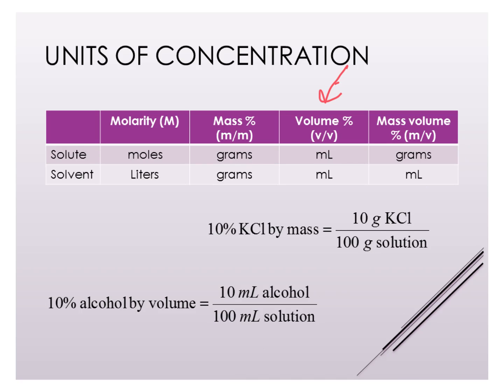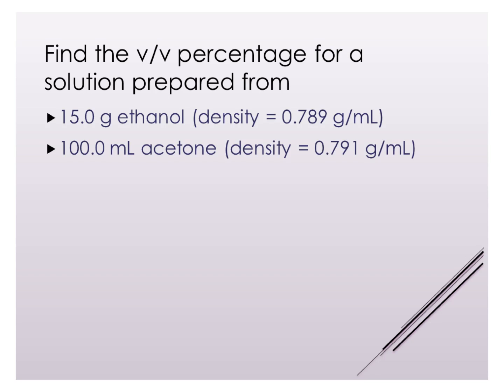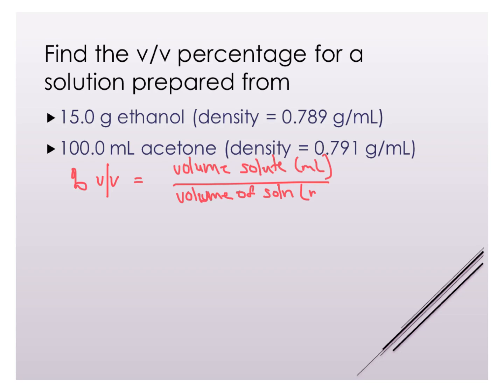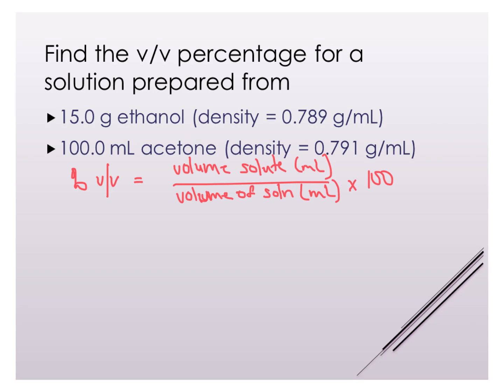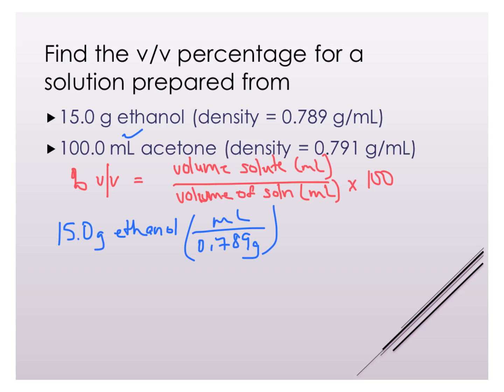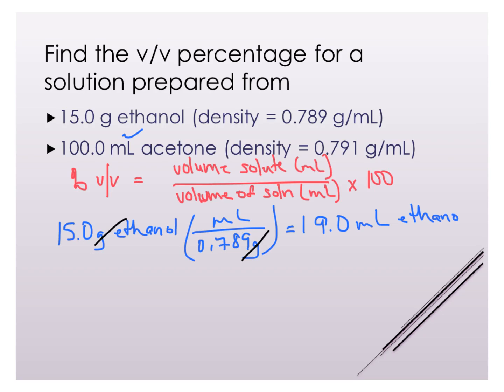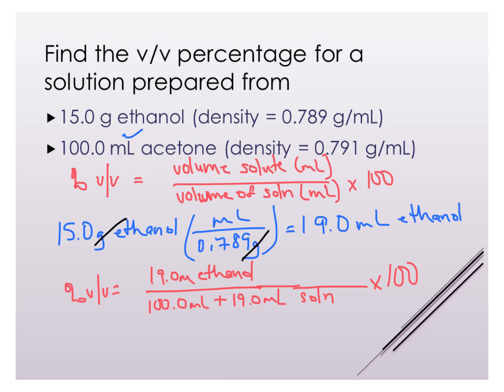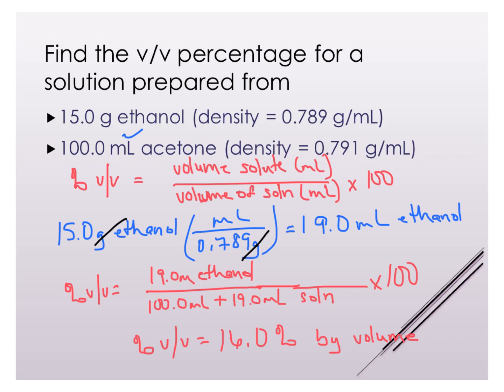percent by volume